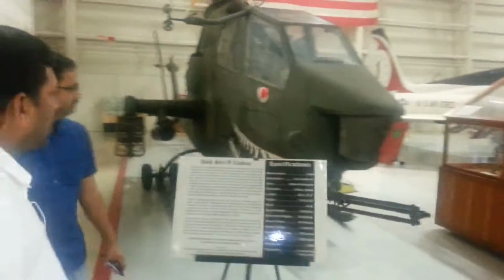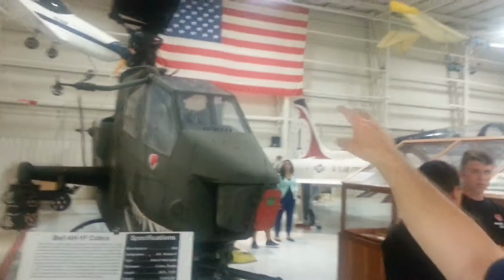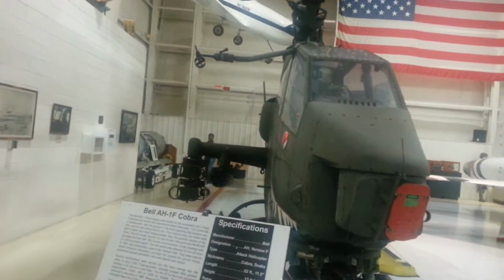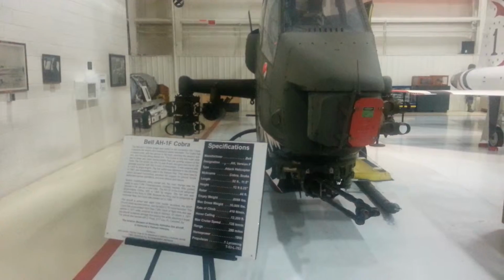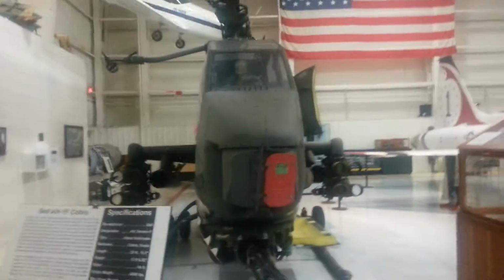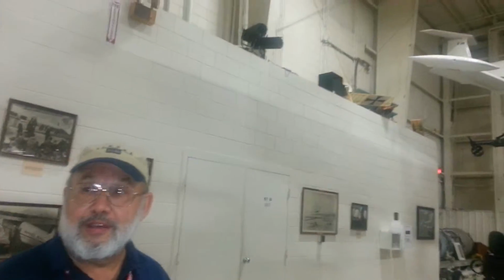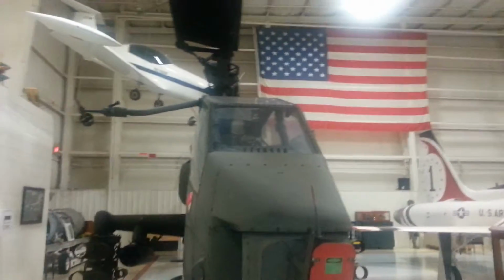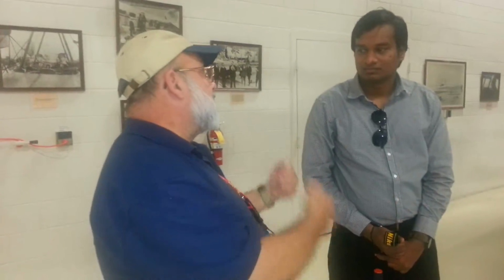Aviation museum trip Sarath collection(1)